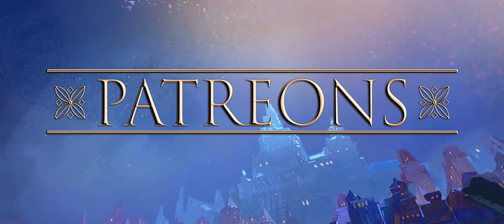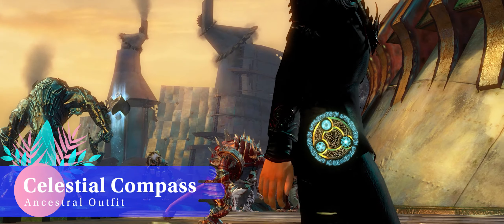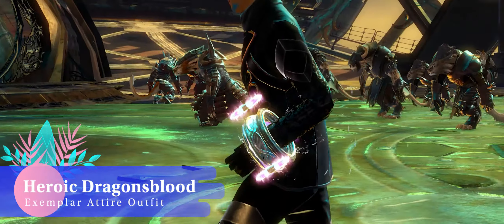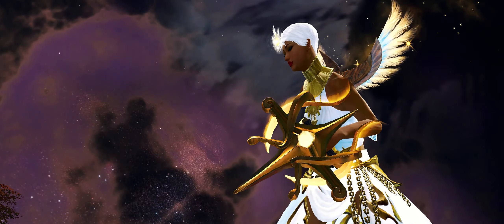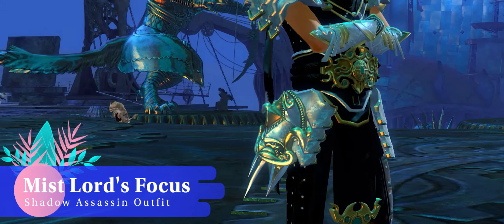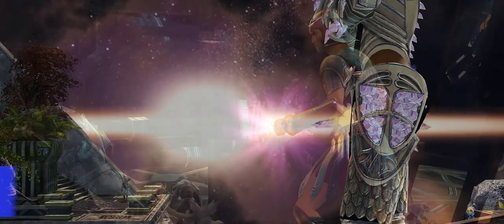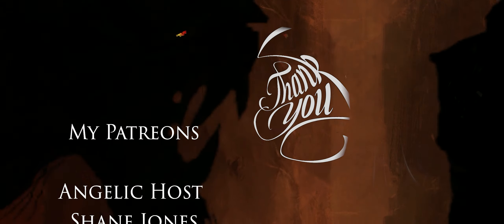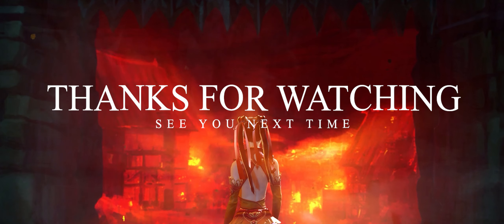Guild Wars 2 Top Ten | The Best Focus Skins | Fashion Wars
Here I share with you my personal top ten focus skins from Guild Wars 2.
Let me know which skins you love and loathe in the comments below.

Here is a link to my Patreon - there is early access as well as other perks and a private discord for me and my supporter for as little as 1$ a month.

Guild Wars 2 Referrals
♦ Path of Fire Expansion!
♦ Guild Wars 2 Free to Play!

Want to hang out with me on discord?
I am there most days and love chatting with other gamers.
The Krytan Herald#8185
sanddrake111#3365
KDZLokester#3147
AWSturdy#6710

To Join the GW2 NEWS Guild:
Drop an in-game mail to including your anet name.xxxx
 - Fornax.7928
 - sanddrake.3089
 - VentusWind.5916

00:00 Channel Theme Music
00:05 Introduction
 00:44
01:19
01:54
02:29
03:04
03:39
04:14
04:49
05:24
05:59
06:34 Conclusion
06:55 Channel Shill
07:13 Patreon Love
07:40 Anet Partner Program Information
08:10 Outro